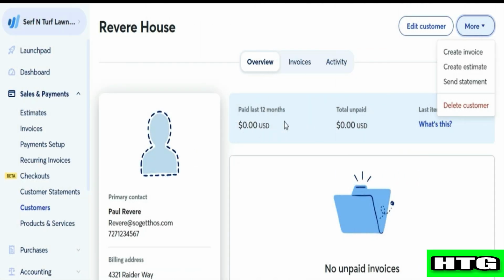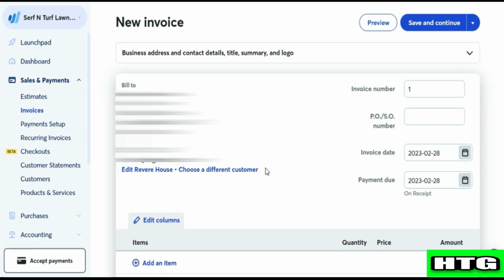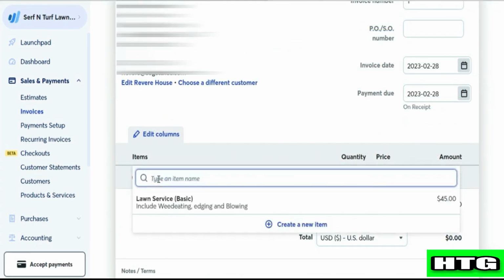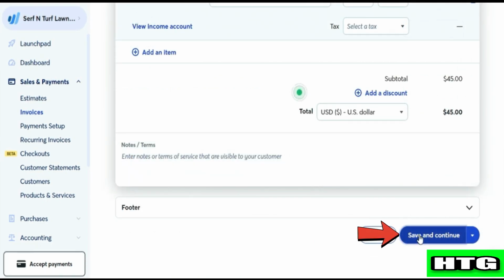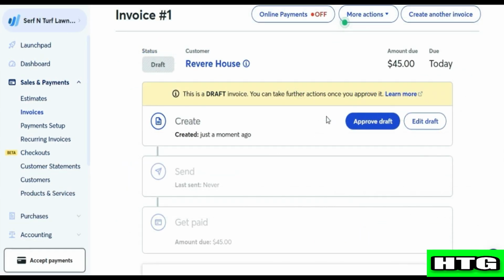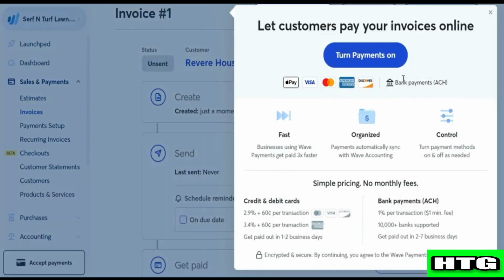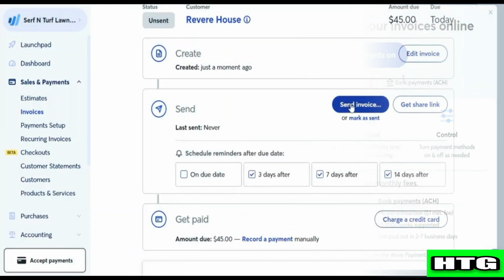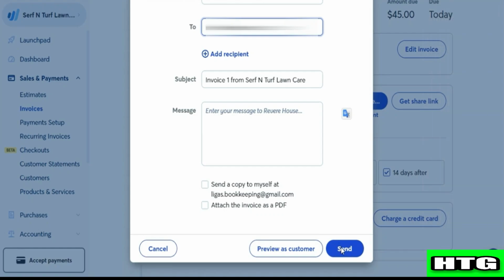NEW! CREATE AN INVOICE IN WAVEAPPS (WORKING) 2025!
Learn how to create a professional invoice using WaveApps in 2025! This step-by-step guide will walk you through the process of setting up and sending invoices for your business. Whether you're a freelancer, small business owner, or entrepreneur, this tutorial will simplify invoicing and help you get paid faster. Start using WaveApps like a pro today!